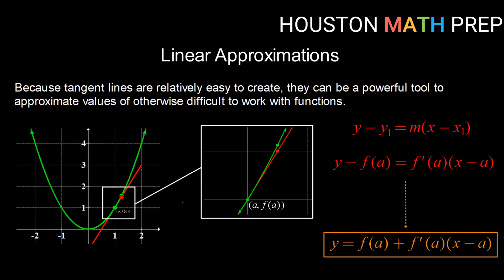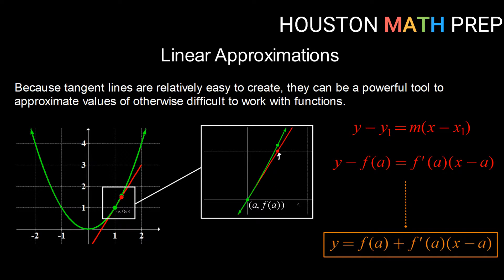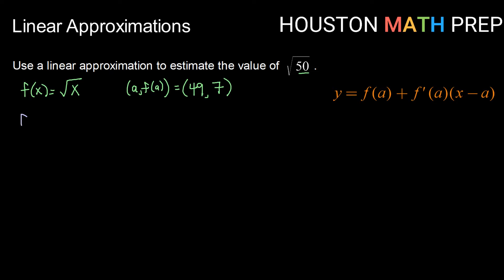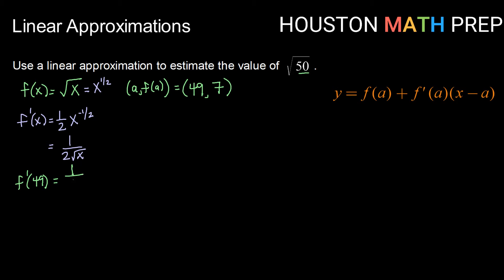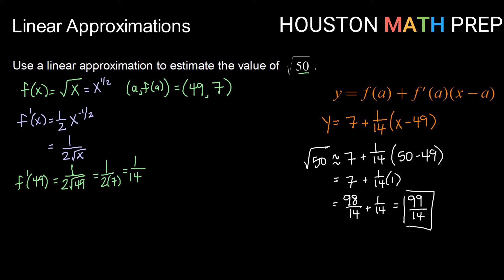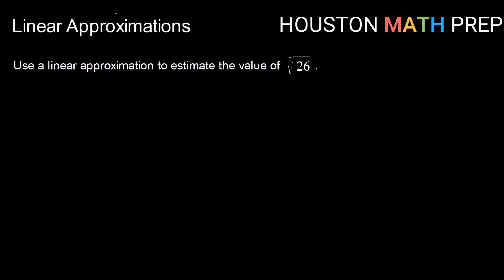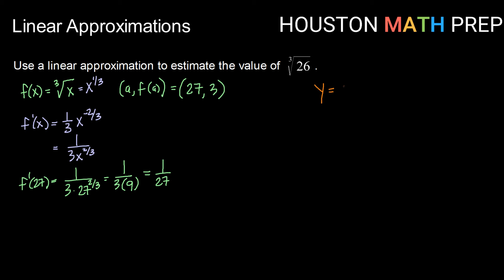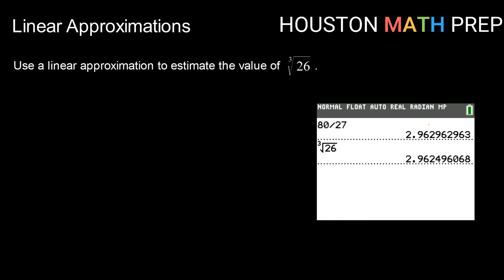Linear Approximations (Calculus 1)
This Calculus 1 video explains how to use linear approximation to estimate a number.  Examples of approximating a square root and a cube root are included.  We show the idea of linearization of a function and how it can help us to approximate a nearby value.  Linear approximation develops from the point-slope equation of a line, with the derivative representing the slope for the linear approximation.
0:00  Introduction & Formula
2:05  Example 1 (Square root estimate)
6:17  Example 2 (Cube root esimate)